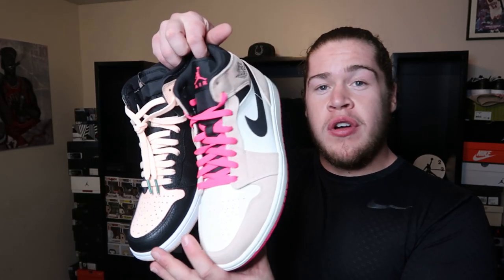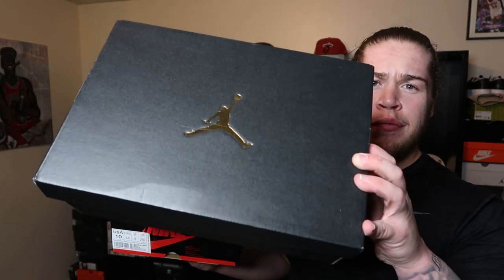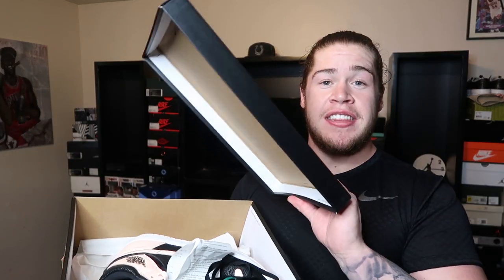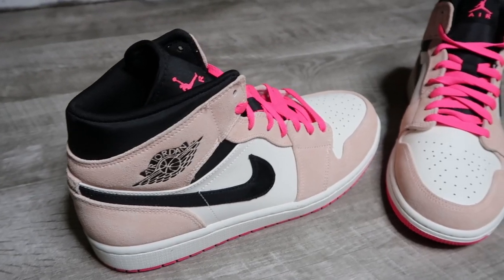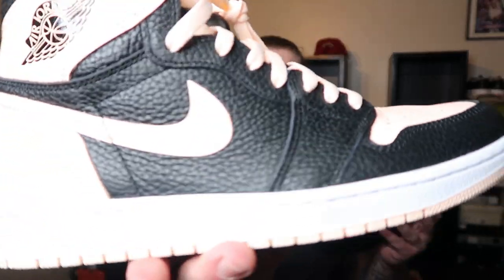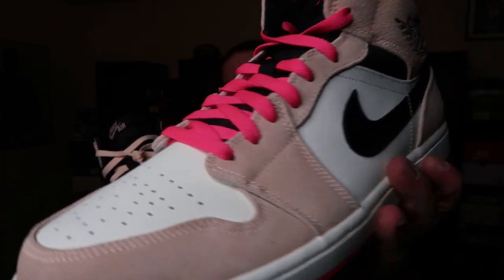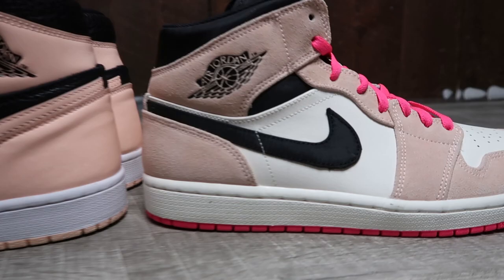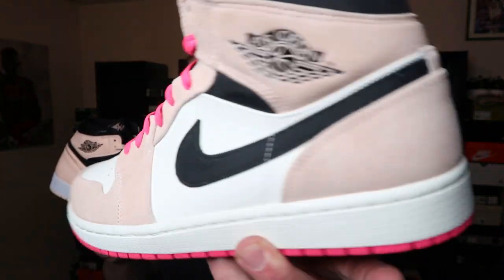Jordan 1 Crimson Tint High vs Mid Comparison. The Battle Continues...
Jordan 1 Crimson Tint High vs Low Comparison. The Battle Continues...

Instagram @Breezy_Kicks23 [unboxing vids on IGTV]